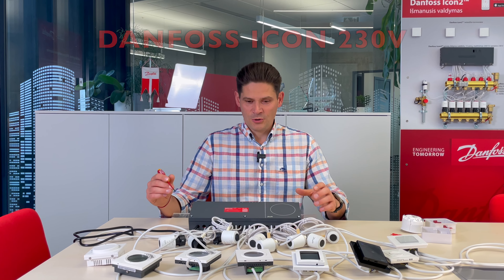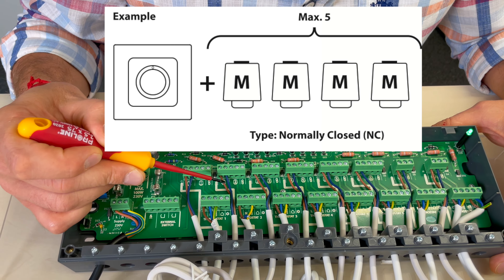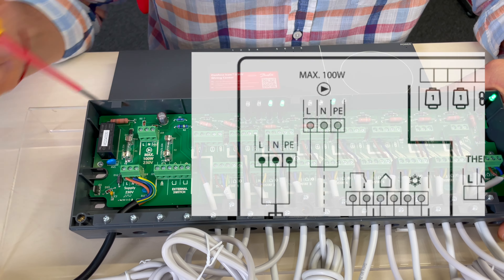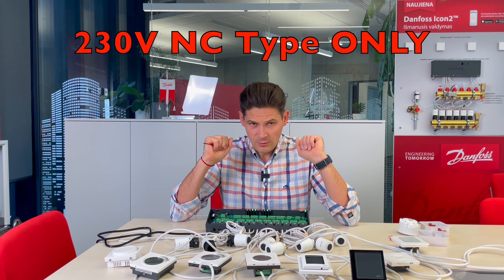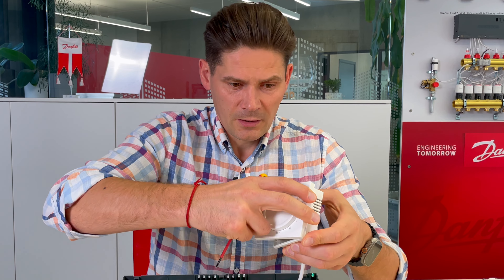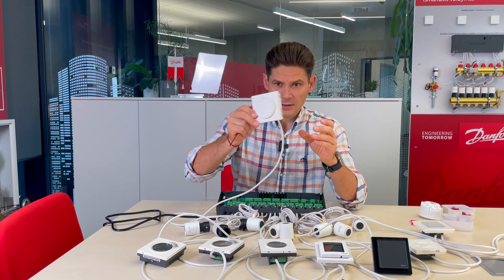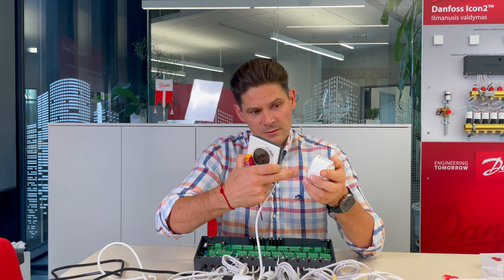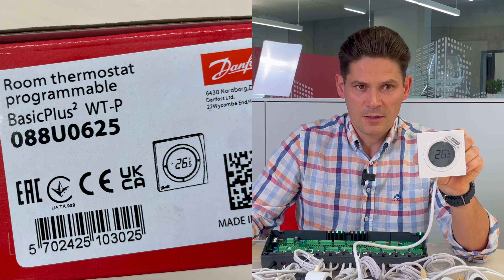Step-by-Step Guide: Installing Underfloor Heating Control Hub with Multiple Thermostats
The Danfoss Icon 230V wired wiring center is designed to enable the connection of multiple thermostats to a single system. This allows for more advanced control over heating zones and can improve the overall efficiency and comfort of a heating system. Here's a brief overview of its features and functionality:

Multiple Thermostat Connections: The Icon 230V wiring center can accommodate connections from multiple thermostats, allowing for individual temperature control in different zones or rooms. This is particularly useful in larger buildings or homes where different areas may have varying heating requirements.
Boiler Control: The wiring center can control the boiler based on the demand from the connected thermostats. When a thermostat calls for heat, the wiring center signals the boiler to start, ensuring that heat is delivered to the required zones as needed.
Circulation Pump Control: In addition to boiler control, the Icon 230V wiring center can also manage the circulation pump. The pump circulates hot water from the boiler to the heating zones, ensuring even heat distribution and optimal system performance. The wiring center can activate the circulation pump when heat is required in any of the connected zones.
On-Demand Control: The on-demand control feature ensures that the boiler and circulation pump operate only when needed. This can help reduce energy consumption and improve system efficiency by preventing unnecessary heating cycles.
Overall, the Danfoss Icon 230V wired wiring center offers a flexible and efficient solution for managing multi-zone heating systems. By centralising control and enabling on-demand operation, it helps optimise comfort, energy efficiency, and system performance.